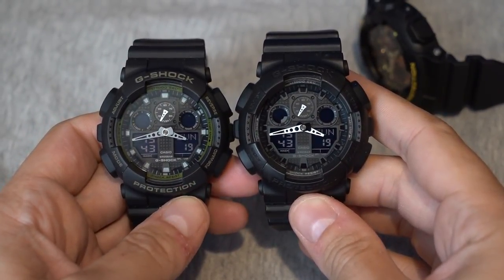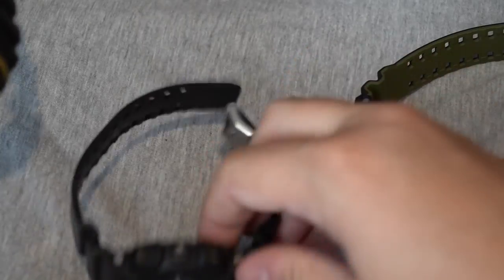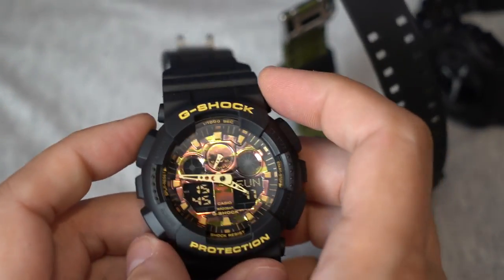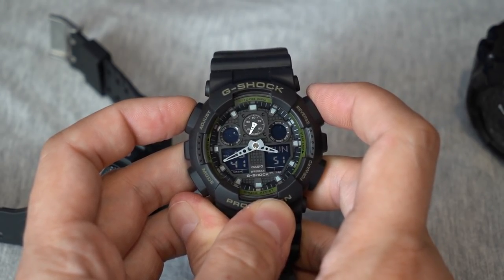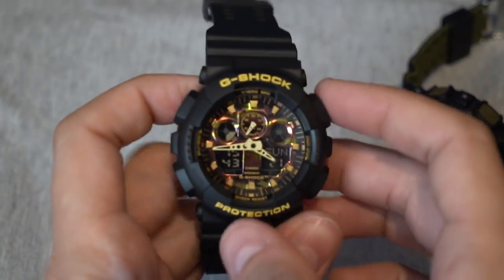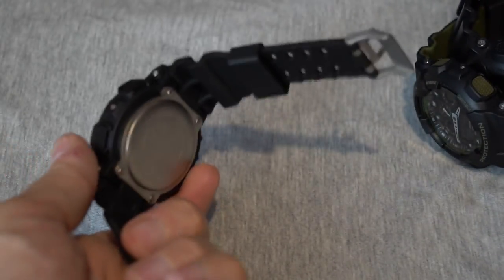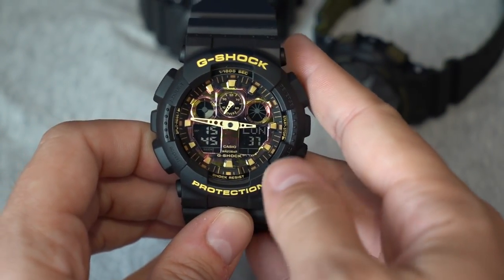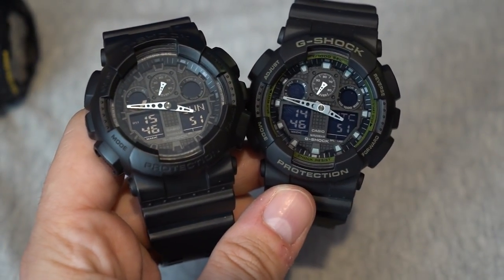Fake Casio G-Shock GA-100 from Amazon! GA-100CF-1A9ER - Beware!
I received a fake G-Shock GA-100 from Amazon.
Hopefully this video helps make people aware that there are plenty of fake G-Shocks around, even from places like Amazon.
Make sure you only ever buy a genuine one!